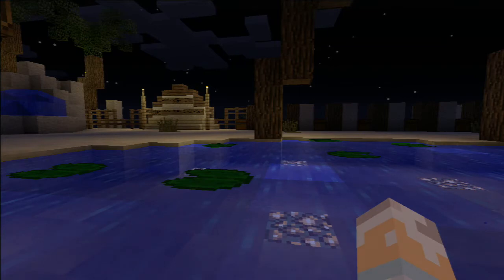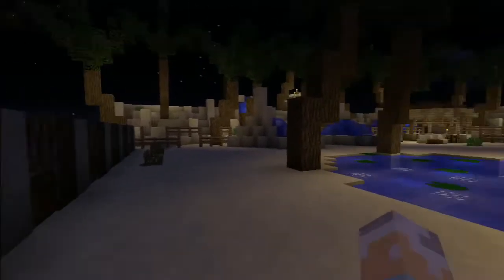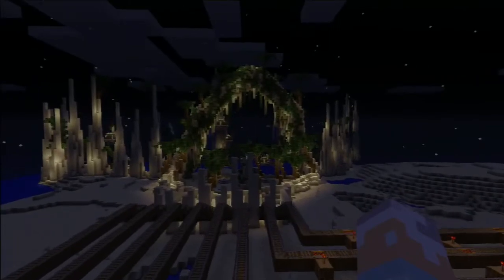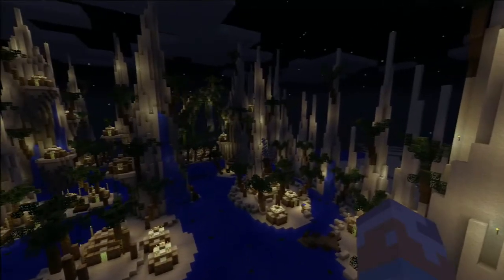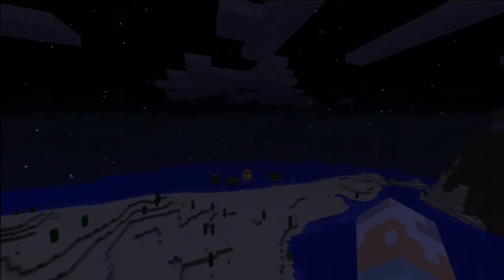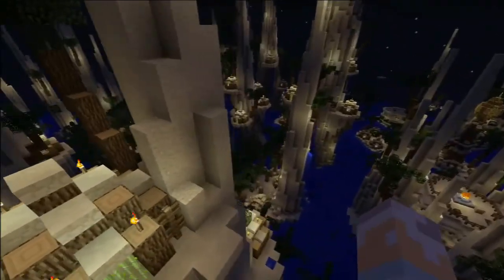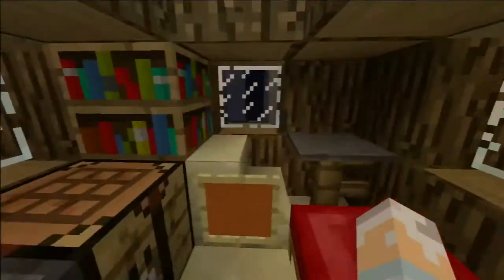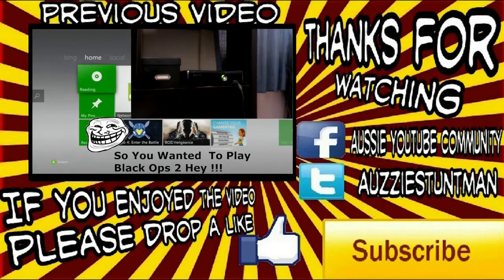Minecraft 360: Hunger Games "LAGOON" W/Download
Get your TurtleBeach gear from these guys:

QV Software Twitter : @QVSoftware